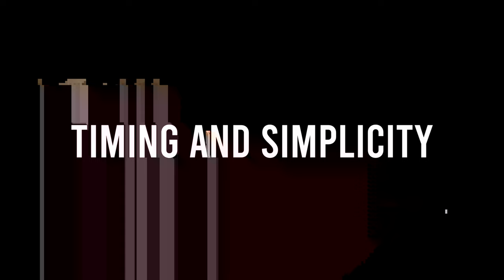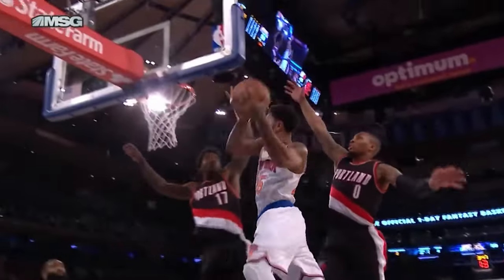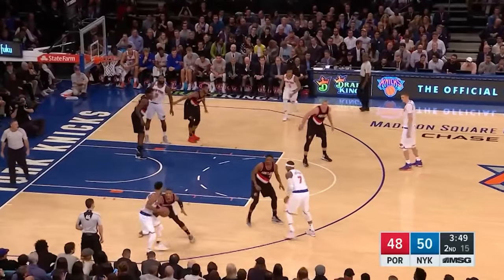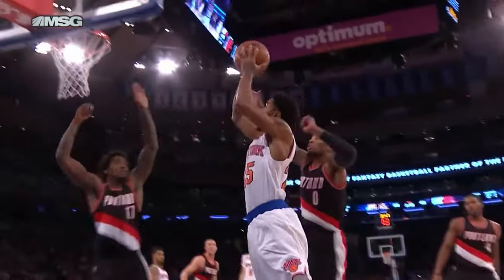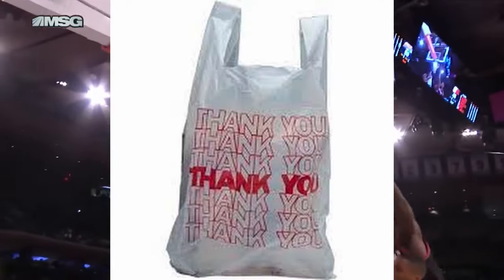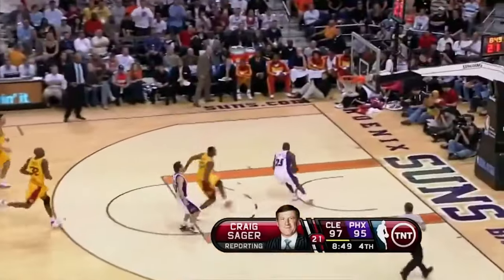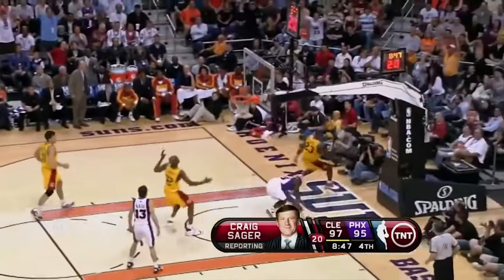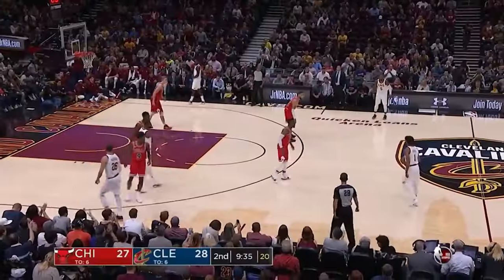One Move Every Basketball Player Needs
This how to make a Workout that's Guaranteed To Work

In this video, I breakdown how to use the cradle finish. This move can be very versatile and effective when used in game. Numerous players use this move, but more well known players like, Kyrie Irving, Derrick Rose, and Isaiah Thomas use this exact move. This move has different names, but people call it the cradle finish or the wall crawl. Whatever name floats your boat!!

I hope you guys enjoyed the video of me breaking down the cradle finish or the wall crawl once again whatever name floats your boat. I am pursing content creation full time and I hope you guys enjoy my journey through this. I make videos primarily about basketball and hoop shoes, but I do make occasional lifestyle and travel videos.

Keep chasing your dreams and accomplish them.
-Ezra youraverageaznhooper